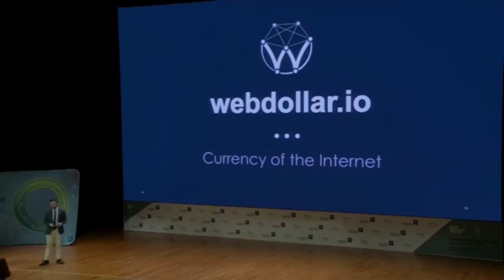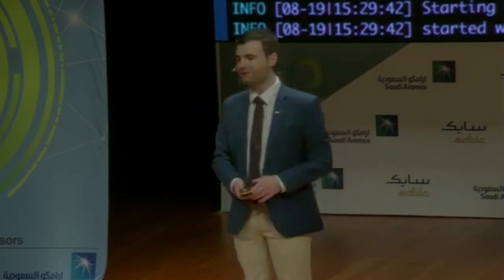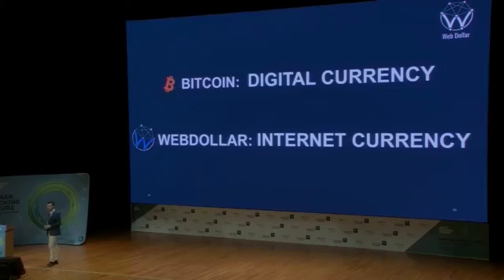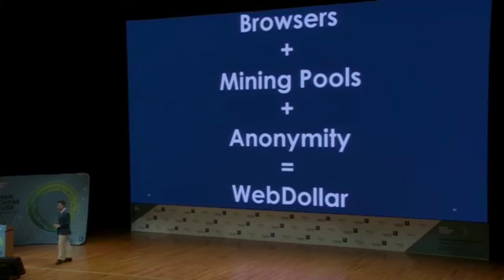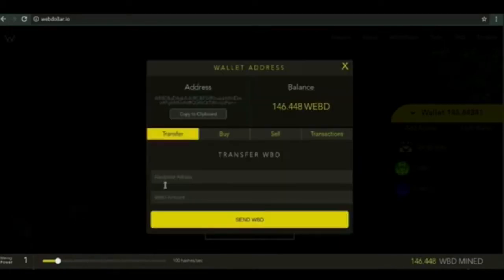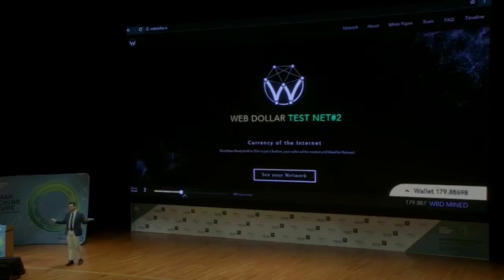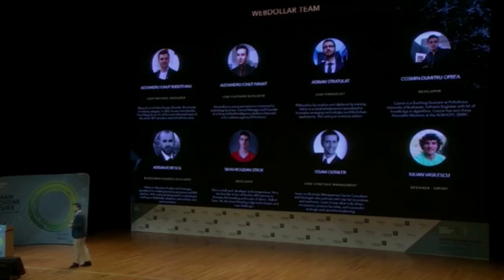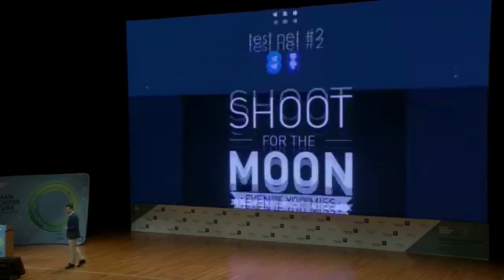WebDollar talk - Saudi Arabia, Jeddah at King Abdullah University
WebDollar talk at King Abdullah University of Science and Technology - in Saudi Arabia, Jeddah